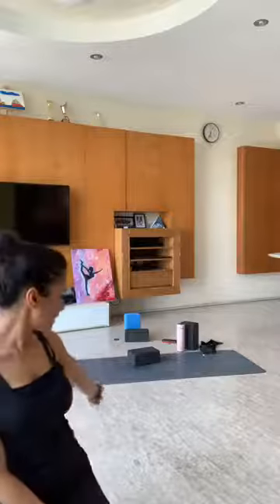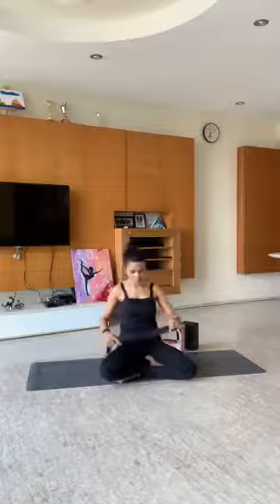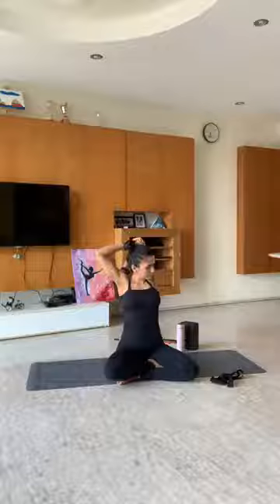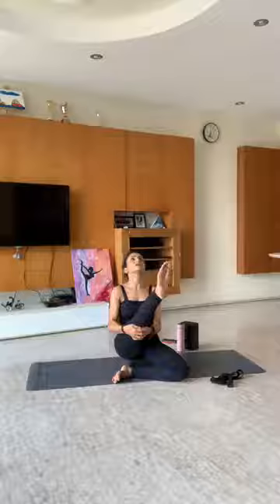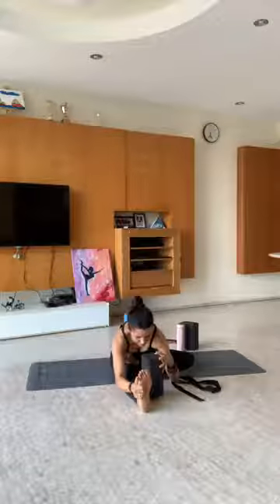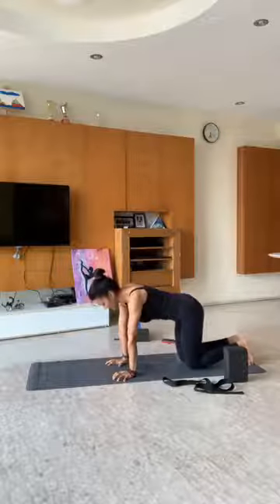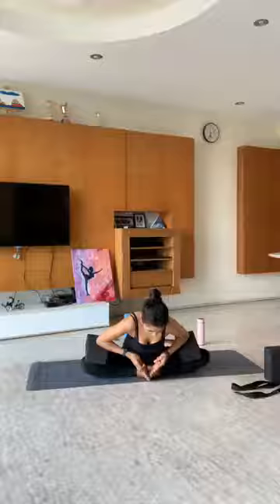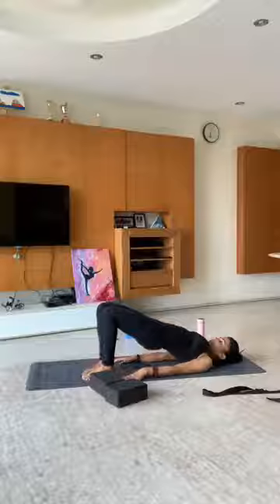Yoga Therapy with Sonal [Livestream, 11 April 2020]